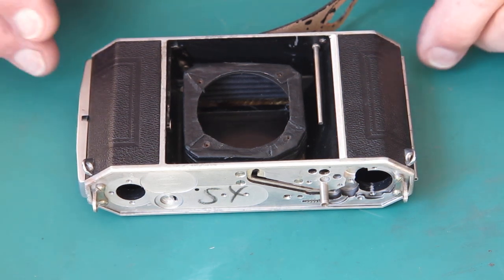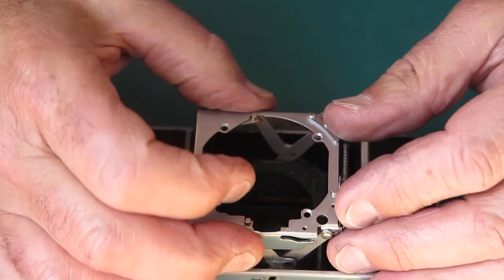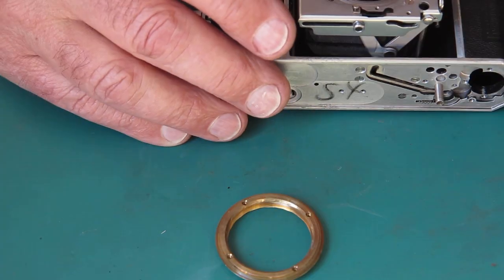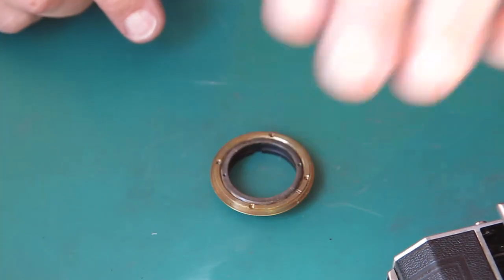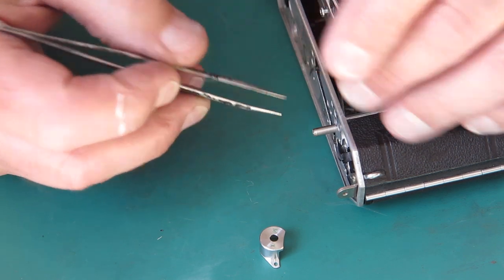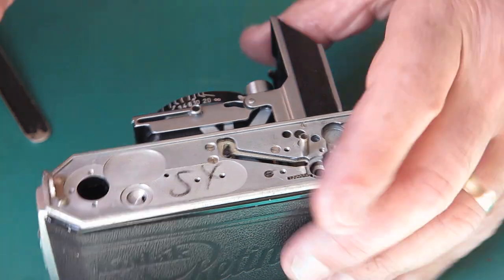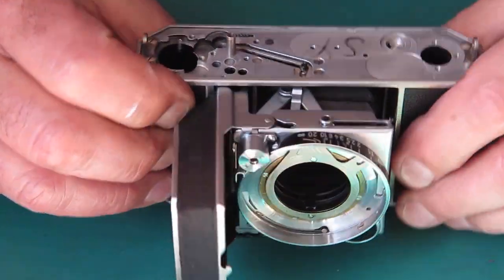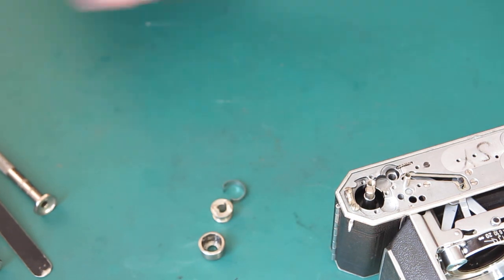Retina IIa with corrosion part 06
Yet another Kodak Retina IIa camera. This one looks tidy, but has its share of problems, continued.